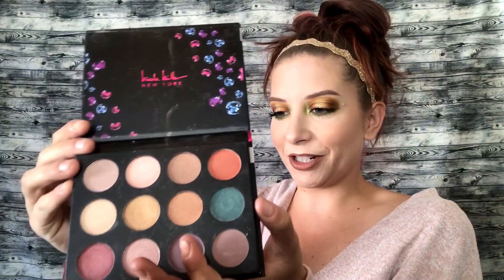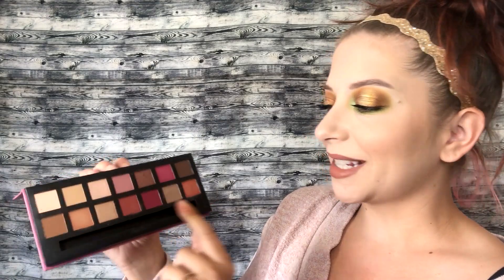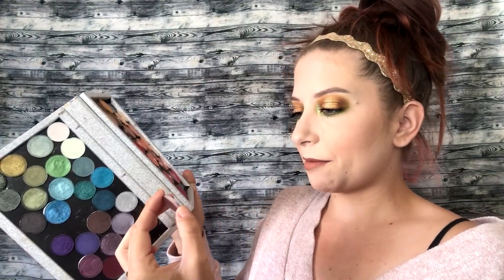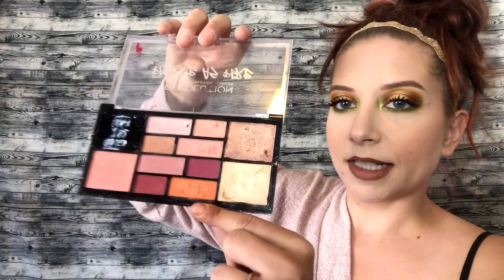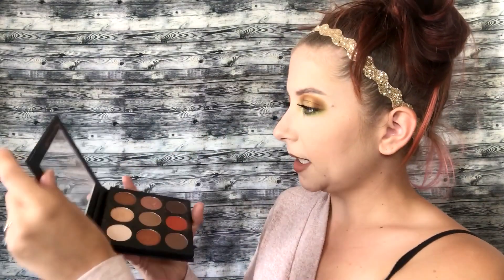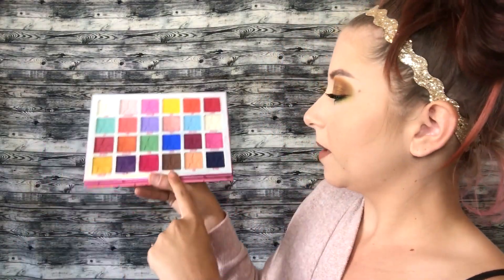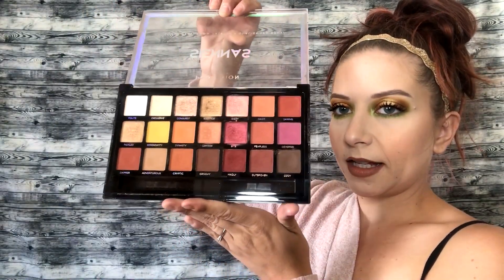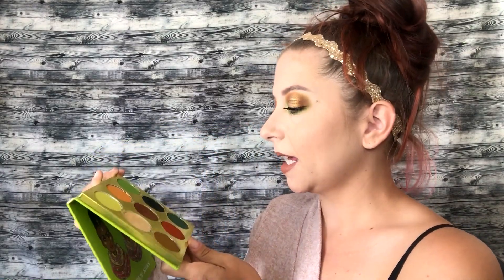Ranking My “Fall” Palettes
Hey guys! I decided it would be fun to rank my “fall” palettes in this video. If you see a palette you’d like me to create a look or several looks with please leave it in the comments.

My name is Andra Anthony and I am 27 years old. I live in Connecticut with my husband and our 2 children. I love makeup so much and it is such a calming thing for me to be able to sit down and do my makeup, which is why I started this channel. I may not know as much, but I am always wanting to learn about new products and techniques to improve with my own makeup.